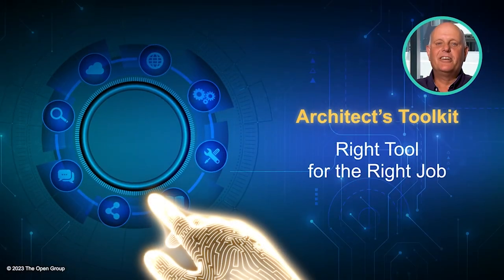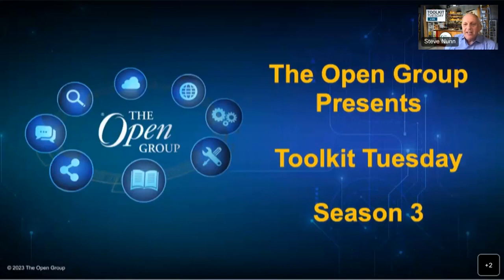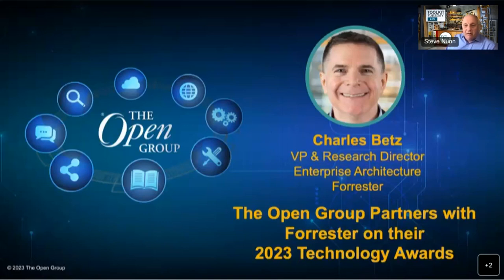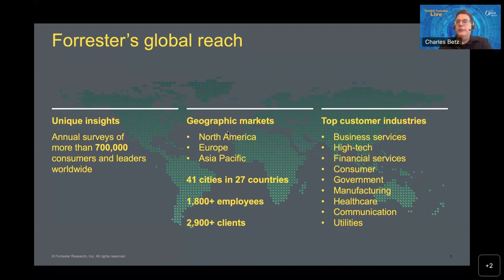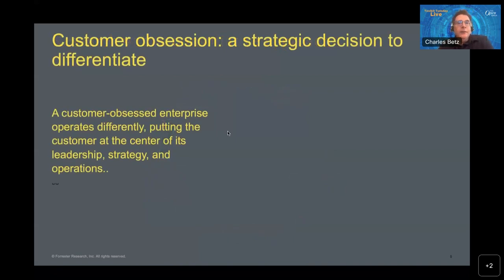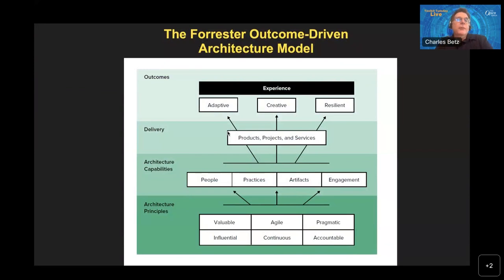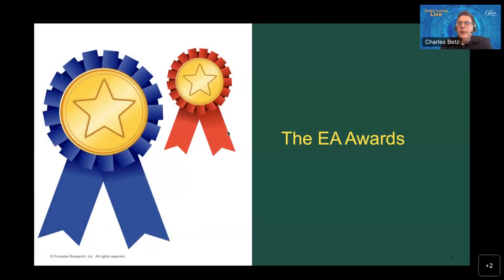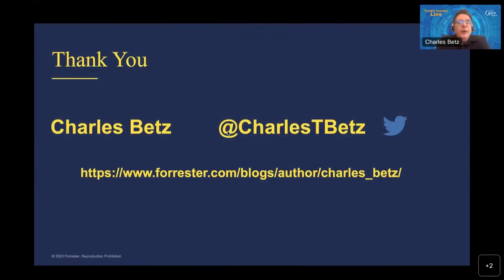The Open Group Partners with Forrester on their 2023 Technology Awards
Forrester has announced that this year’s Enterprise Architecture (EA) Awards are being co-judged by The Open Group. In selecting the winners of the 2023 Enterprise Architecture Award, the judges from Forrester and The Open Group are looking for stories of Enterprise Architecture excellence resulting in tangible business and customer results. Outcome-driven approaches to EA help firms become future fit — adaptive, creative, and resilient. This year’s winners will embody the six principles of outcome-driven enterprise architecture: valuable, influential, continuous, agile, accountable, and pragmatic.

Charles Betz, VP & Research Director, Enterprise Architecture, Forrester ResearchCharles Betz leads Forrester’s Enterprise Architecture (EA) priority, providing guidance to EA professionals worldwide on evolving a relevant, modern, and valuable architecture practice. He is deeply engaged in researching the transformation of the IT operating model, in particular the impact of agile, DevOps, and product thinking.
He has previously led Forrester’s DevOps and enterprise service management coverage.Prior to joining Forrester, Charlie was a chief architect with ATT’s Signature Client Group, where he was responsible for technical strategy with Fortune 100 clients. He served for six years as lead enterprise architect and VP for “business of IT” architecture at Wells Fargo. Charlie also held architect and product manager positions at Best Buy, Target, and Accenture. He served for eight years as adjunct faculty at the University of St. Thomas and was a founding member of the IT4IT™ Forum of The Open Group.
He has contributed to COBIT and published two books: Architecture and Patterns for IT and Managing Digital, a modern textbook for digital practitioners.